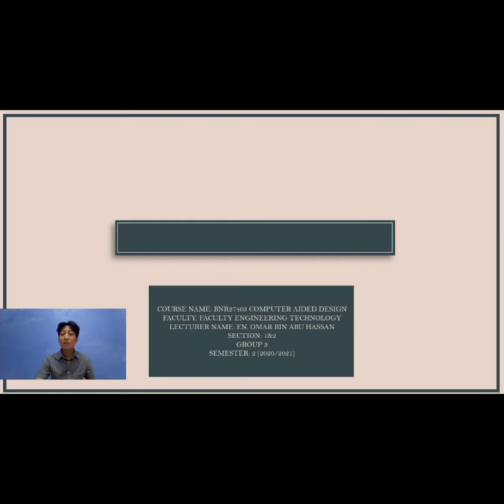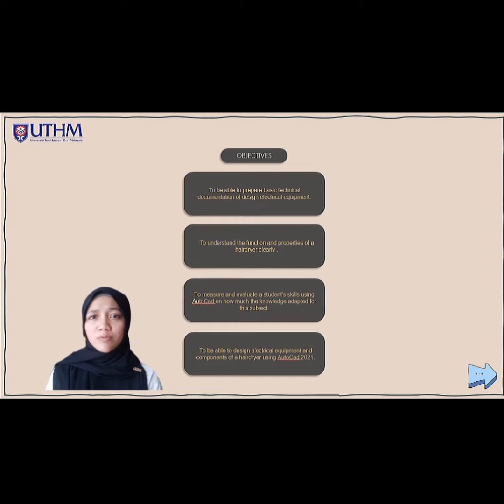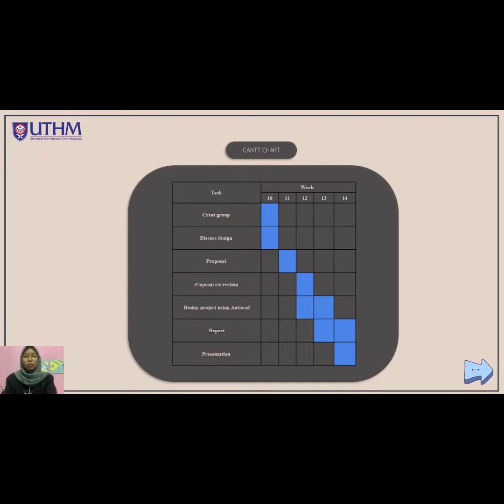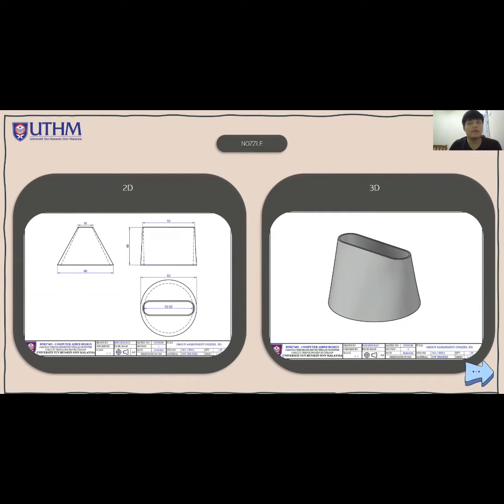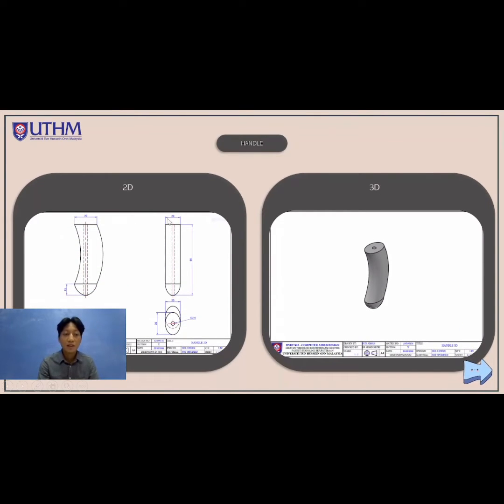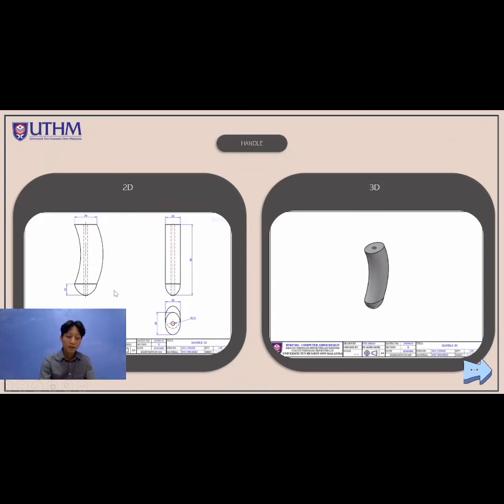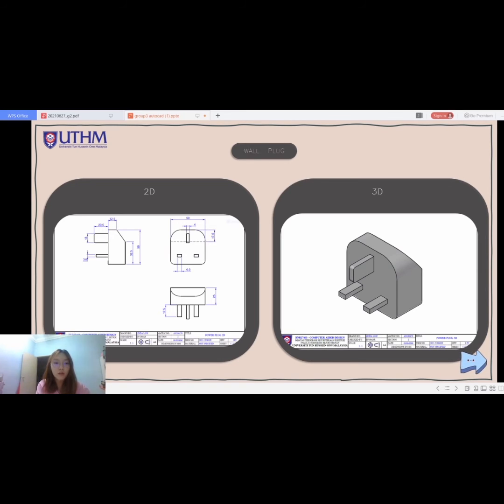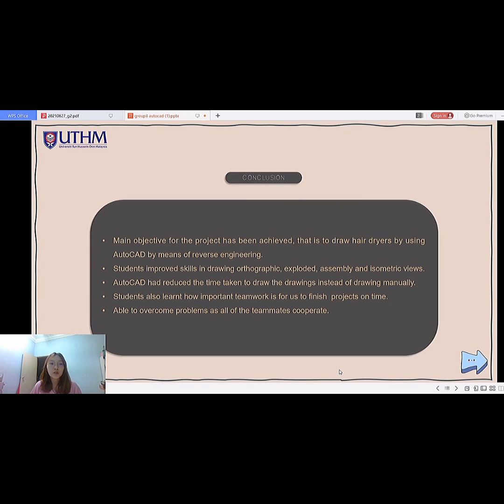BNR27403_Gp3_Electrical Hair Dryer